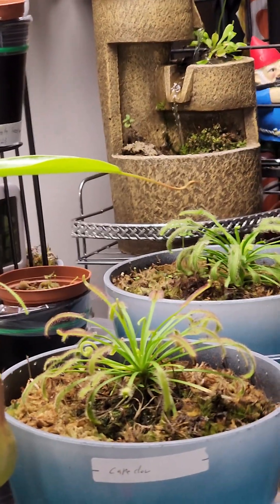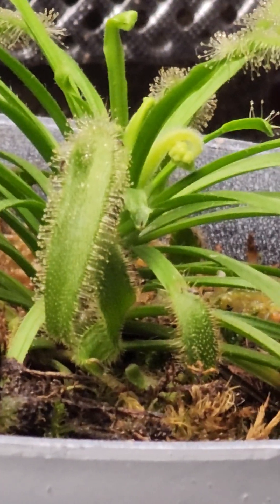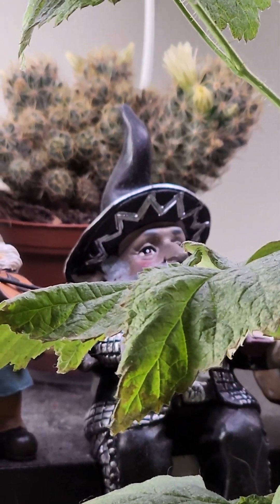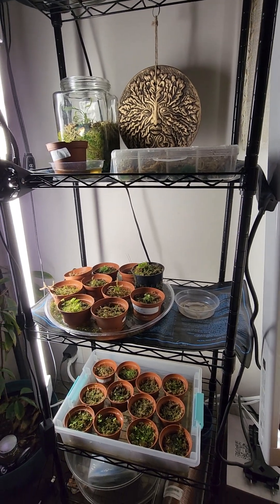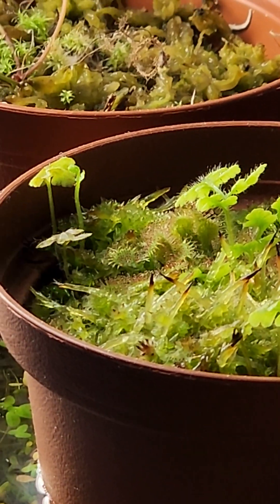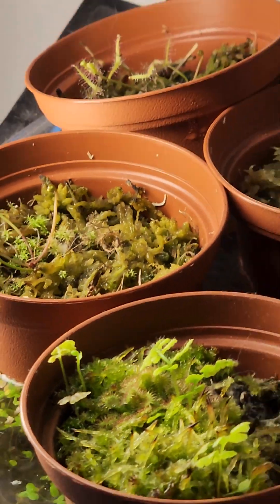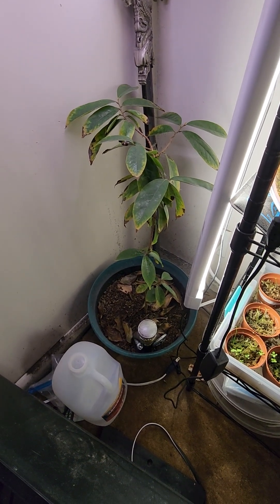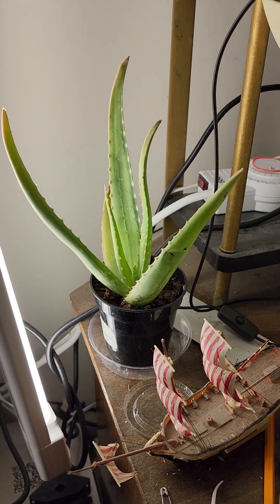Brief Plant Tour.